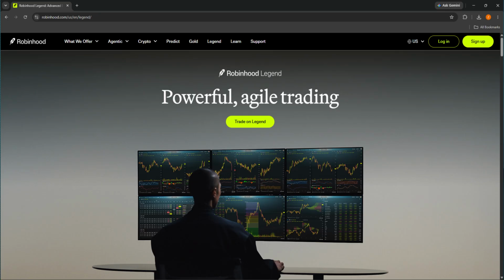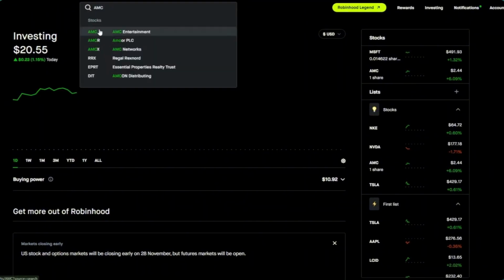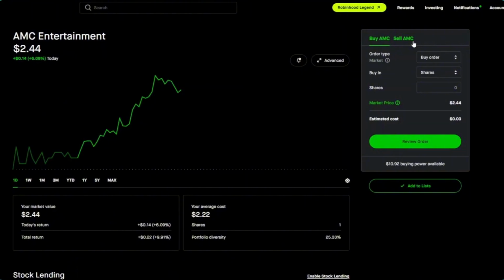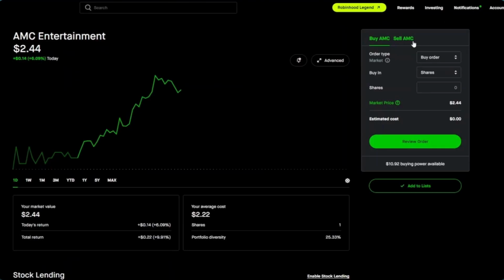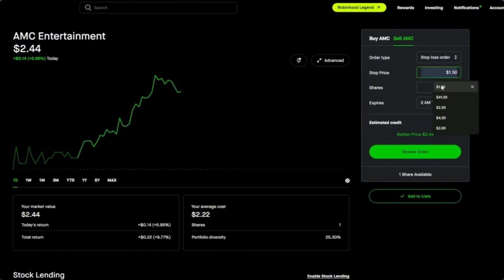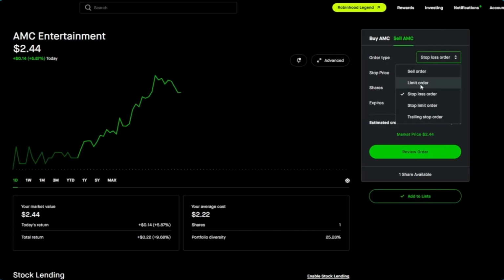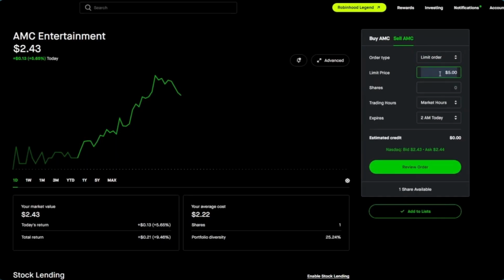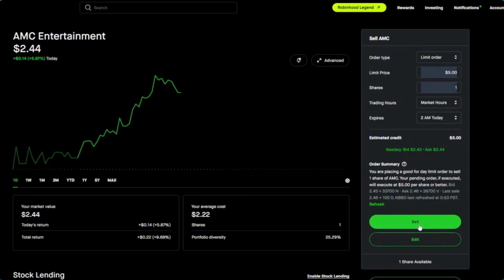How to Set Stop Loss on Robinhood Options (Best Way Explained) 2026 ✅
In this video, you'll learn how to set a stop loss on options using Robinhood in 2026. You'll see how stop loss works on options contracts, how to manage risk, use stop orders effectively, and protect your trades from large losses using proper exit strategies.